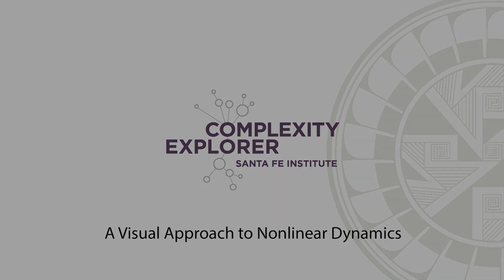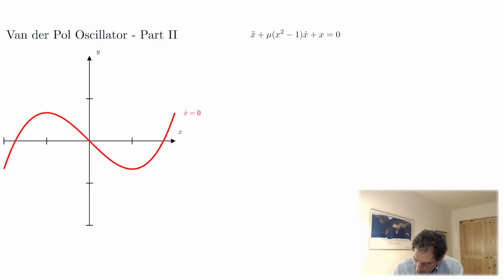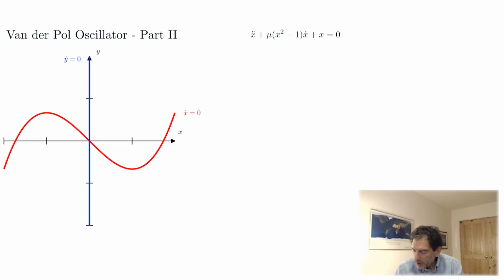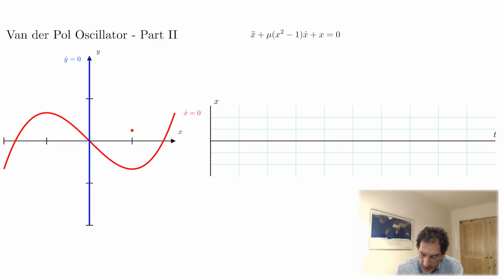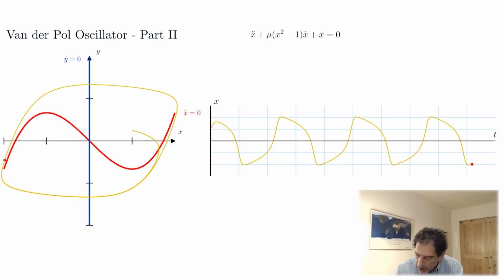A Visual Approach to Nonlinear Dynamics: Unit 2: van der Pol Oscillator Part 2